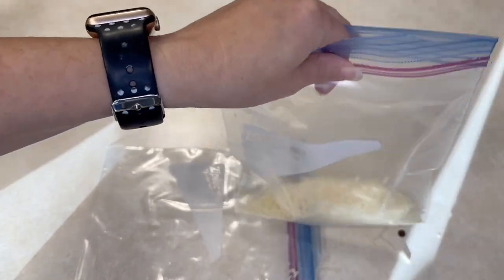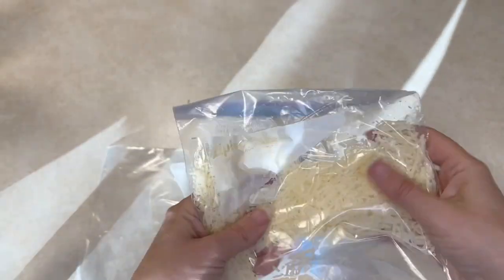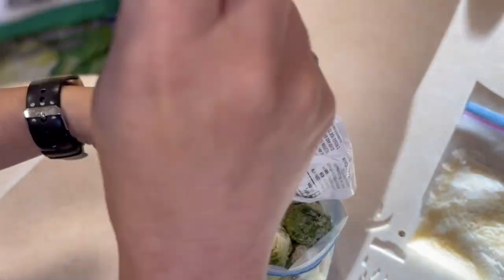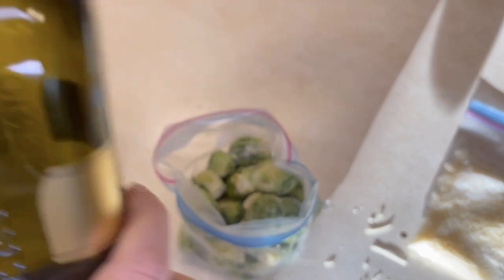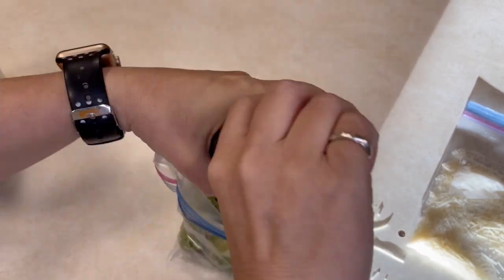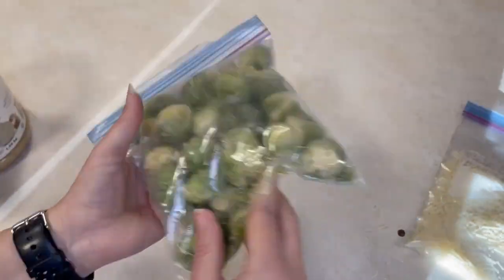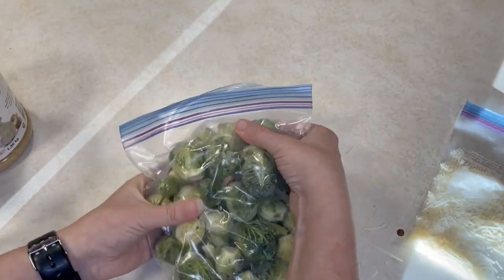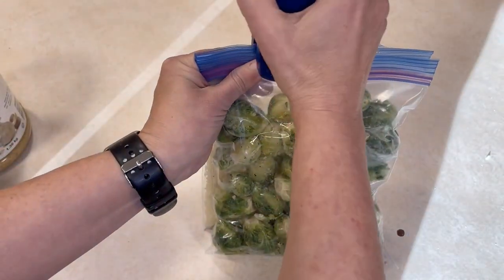Fill Your Freezer | Hodge Podge of Recipes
We are filling the gaps in our freezers today with random things like a side dish, a breakfast dish, dinners, snacks, a dessert, and even an on the fly invention. Come alongside our little adventure. And help us name the pork chops.

Recipes:

~ Nameless Pork Chops
~ Chicken Taquitos
~ Pizza Soup
~ Pizza Tortellini Casserole
~ Chicken Tortellini Soup
~ Buttermilk Waffles - recipe in the Club
~ Parmesan Brussels Sprouts
~ Apple Crisp

Write to us:
RPO Eastgate
Sherwood Park, AB Canada
T8A 5L7